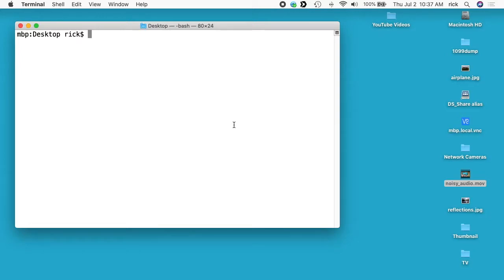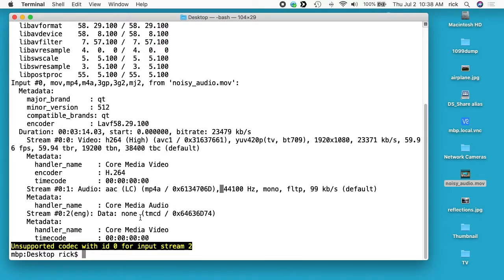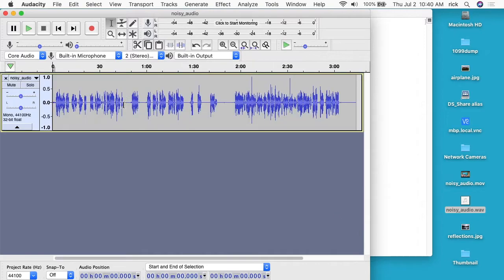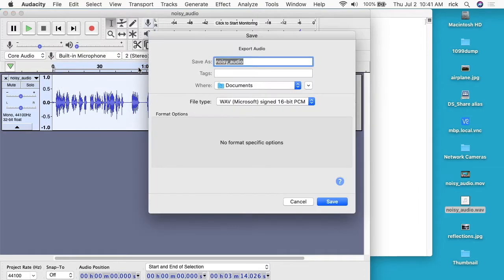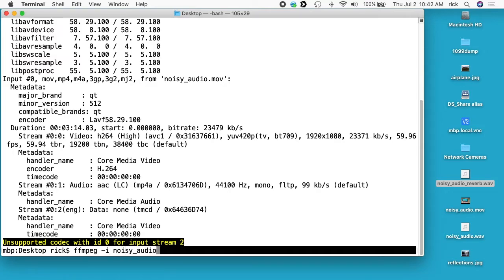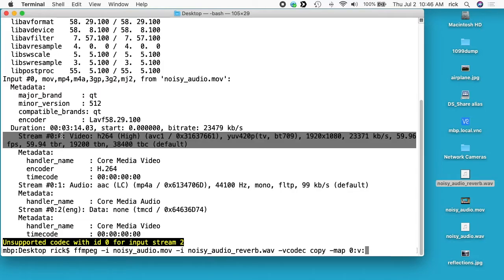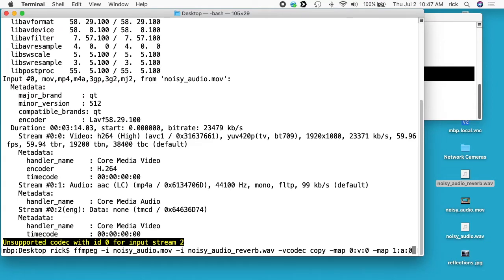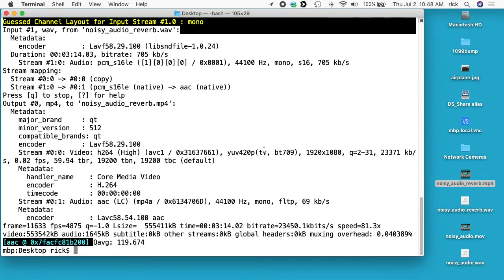FFmpeg: Extract Audio from Video, Edit and Reinsert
In this video, I extract an audio track from a video file using FFmpeg. Then I edit the audio in Audacity. Finally, I use "map" to combined the new audio with the original video.